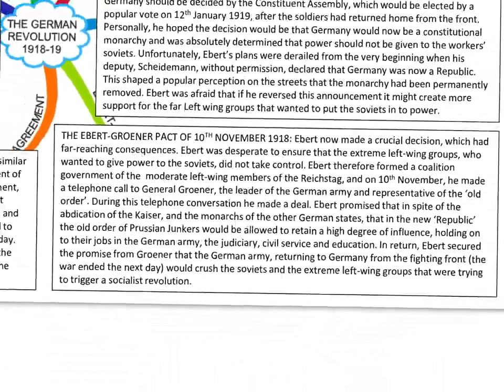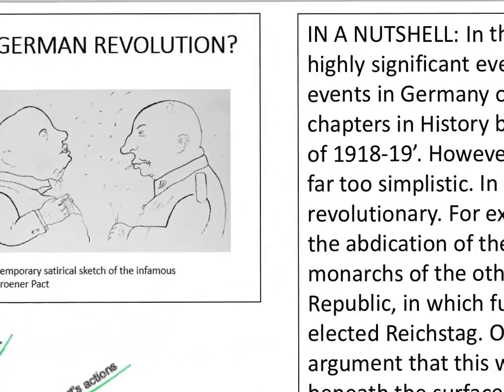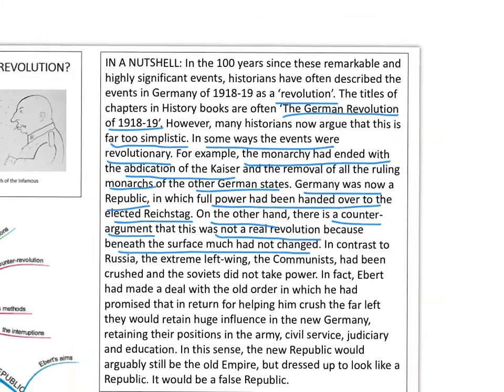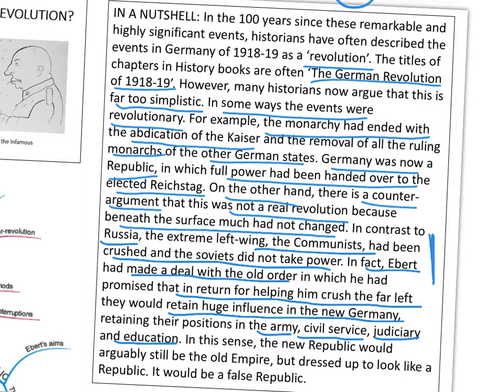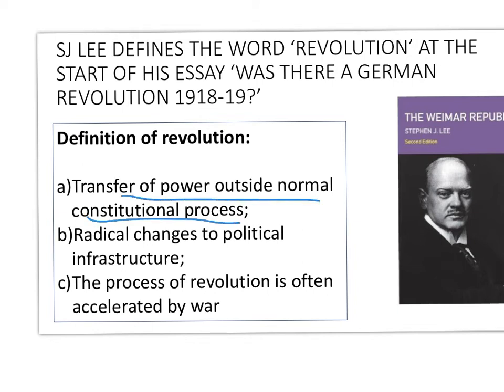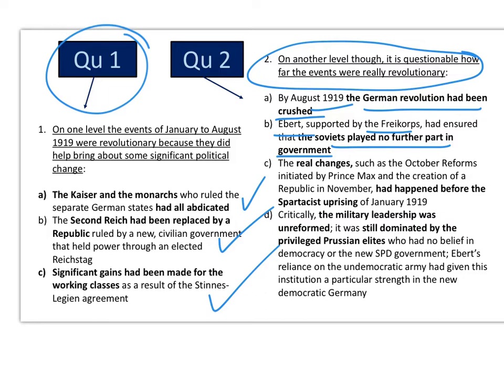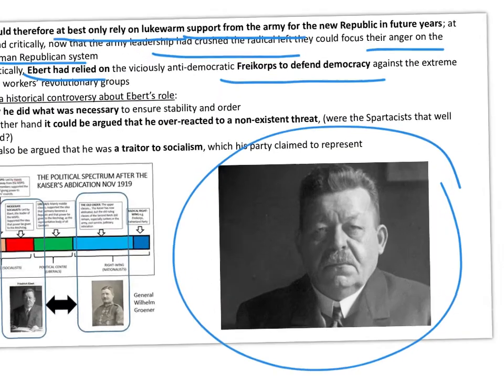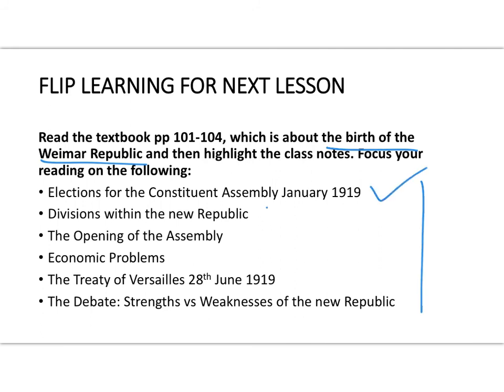Were the events of 1918-19 really a German Revolution?